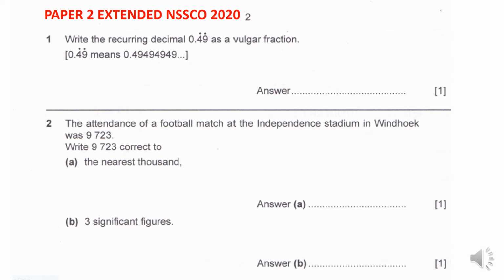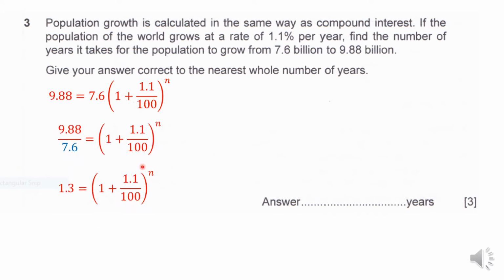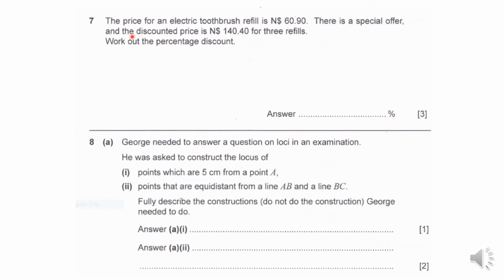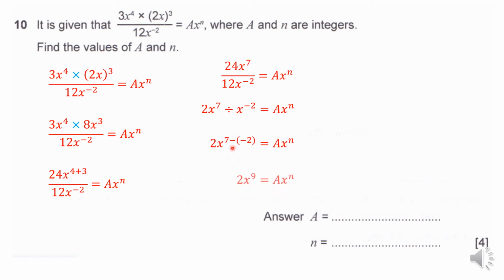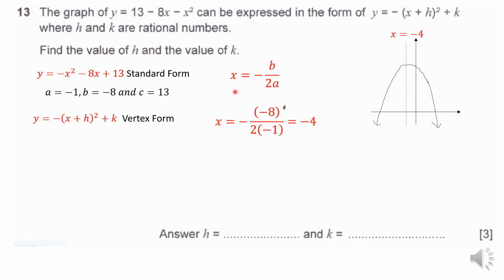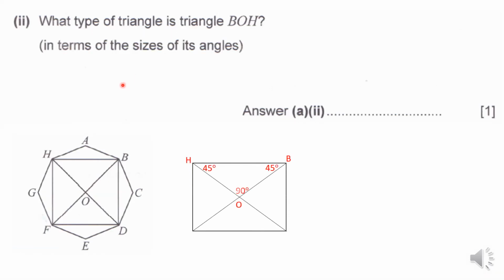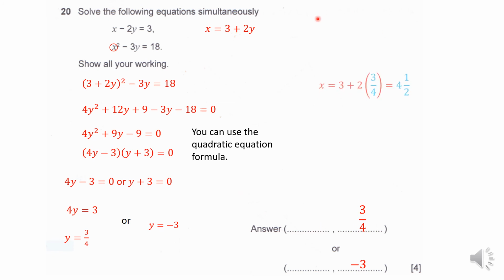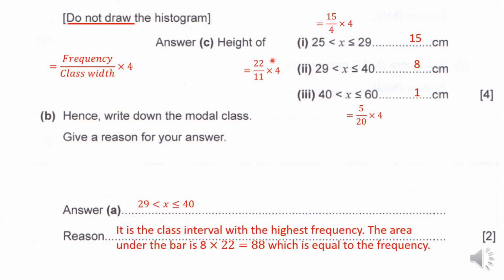NSSCO PAPER 2 OF 2020